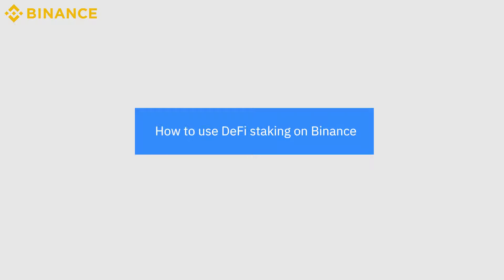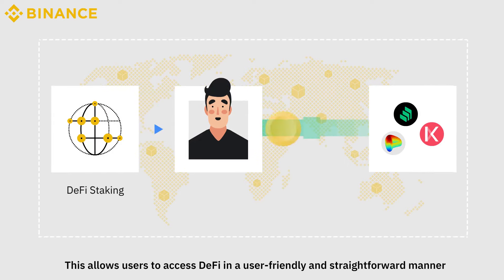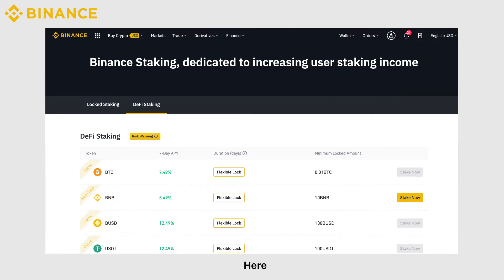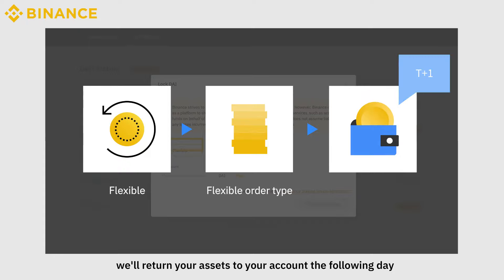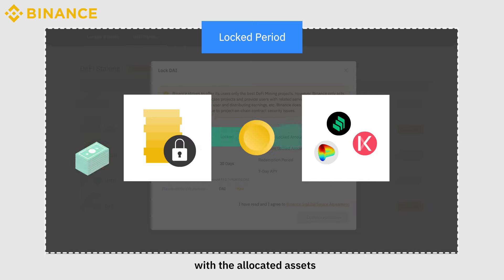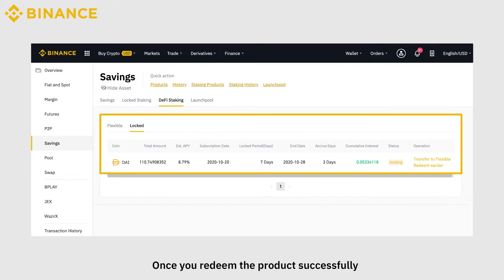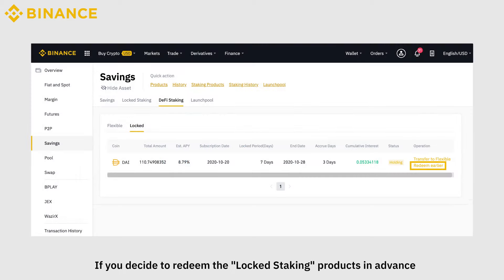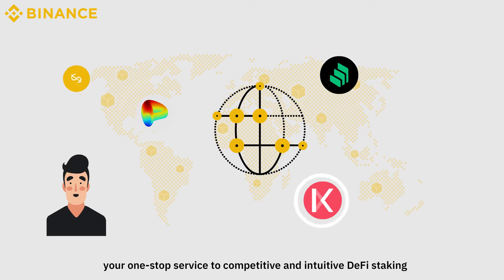How to Use DeFi Staking on Binance | Binance Official Guide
💡  The term DeFi stands for “Decentralized Finance.” Unlike CeFi (Centralized Finance), DeFi provides users with decentralized financial services through smart contracts on a blockchain. And DeFi projects (DApps) have not been fully adopted for two main reasons - lack of public awareness and complicated and non-intuitive user interface. This is why Binance introduced DeFi staking to help proxy users to participate in related decentralized projects. This allows users to access DeFi in a user-friendly and straightforward manner.

📚  Read our articles to learn more about Defi.

⏱️  Timestamps
How to Use DeFi Staking on Binance   00:00
How to Participate in DeFi Staking on Binance   01:02
Important Note on Participating in DeFi Staking   03:51